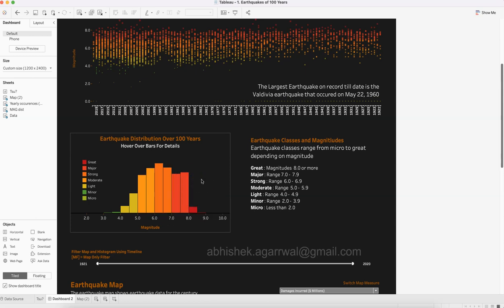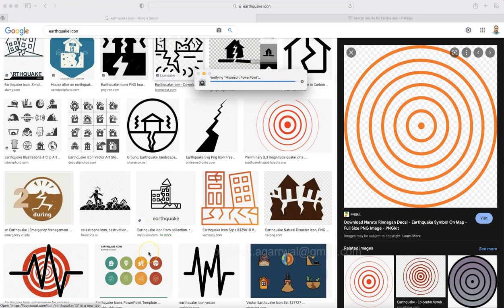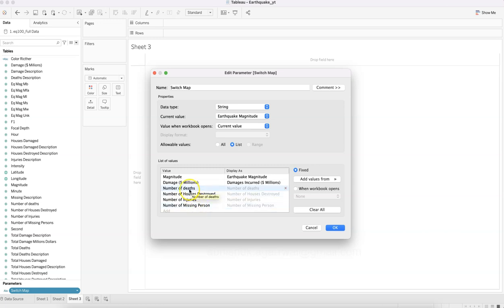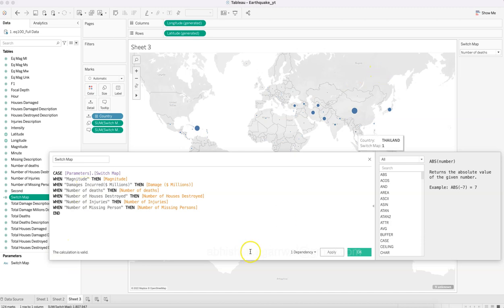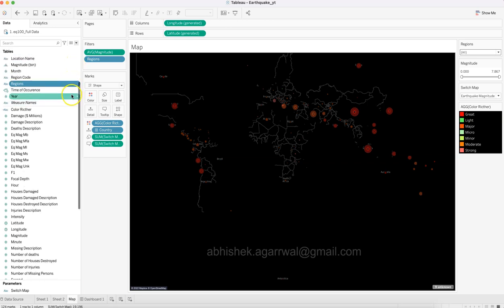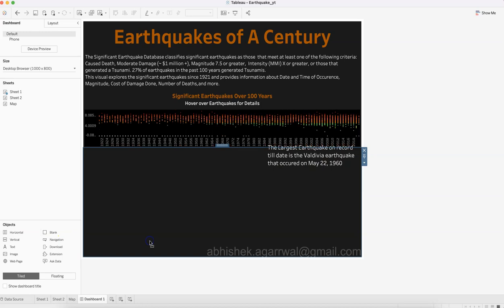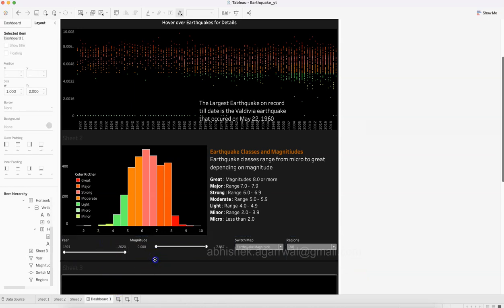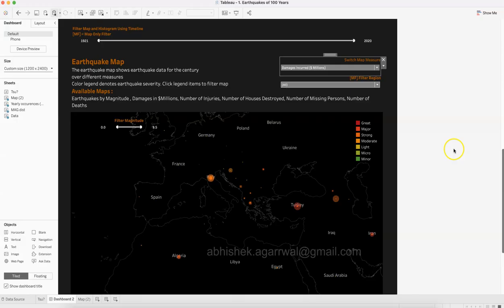Tableau Dashboard Design Project Tutorial to Visualize Earthquake Data | Learn Tableau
Visualizing Earthquake Data using Tableau and creating a infographic dashboard that helps look in-depth into the earthquake data and interpret it.

We are creating 3 different tableau chart i.e. a dot plot, histogram and map with custom shapes to align the visualization close the reality. Also we are using multiple calculated fields and parameters to further look into the data using tableau visualizations.